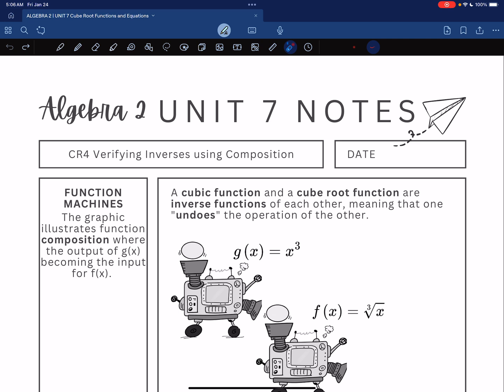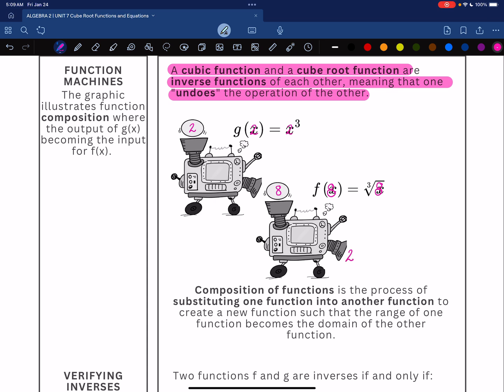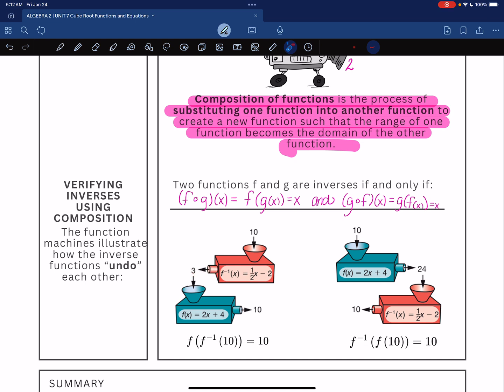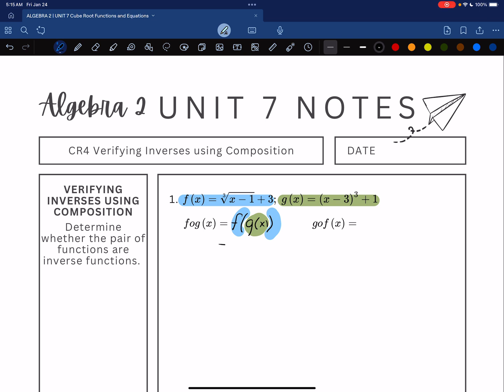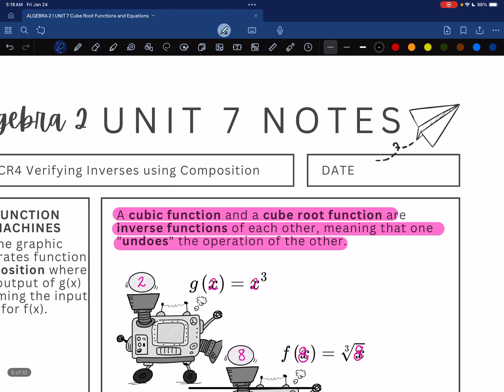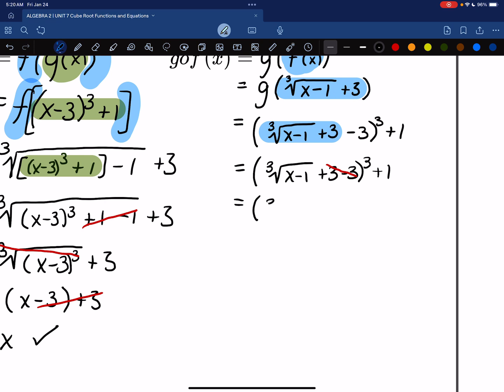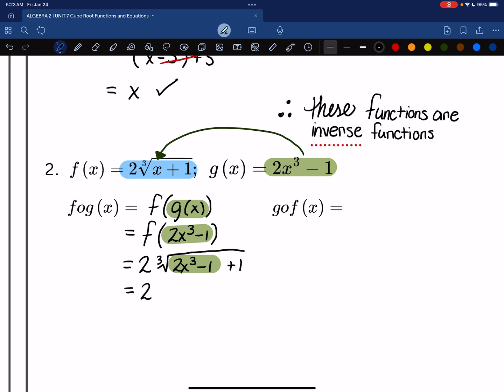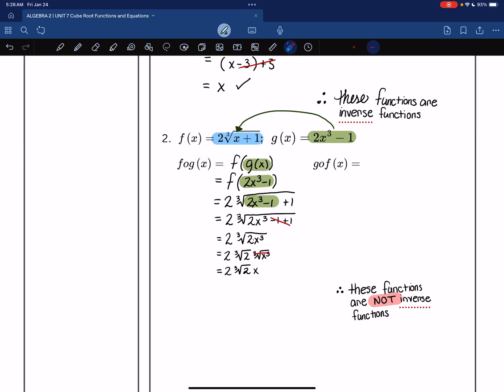CR4 Verifying Inverses Using Composition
We will...
Use the composition of two functions, including the necessary restrictions on the domain, to determine if the functions are inverses of each other.